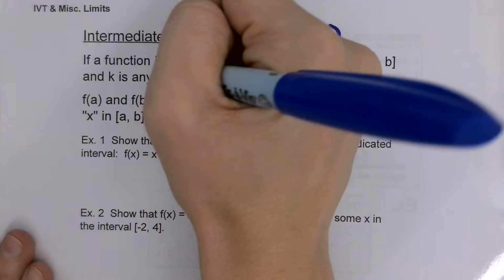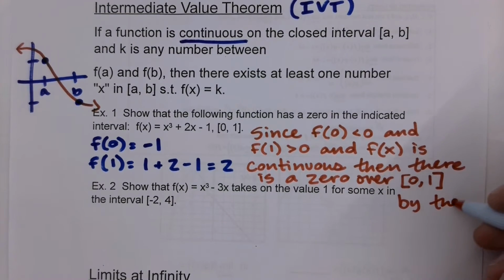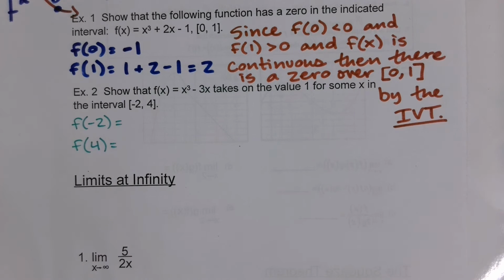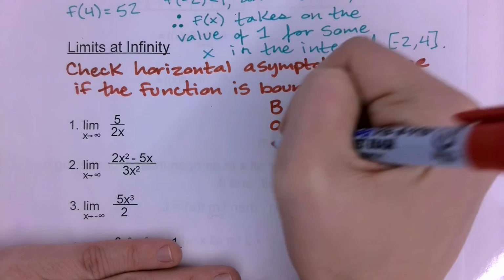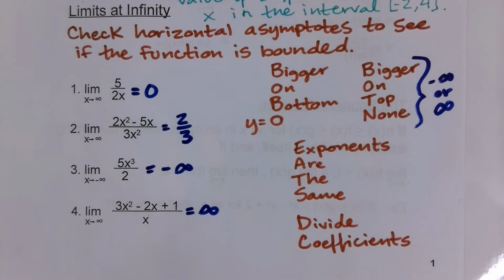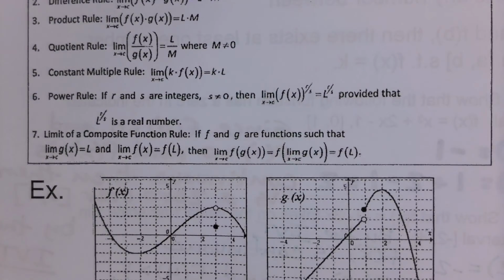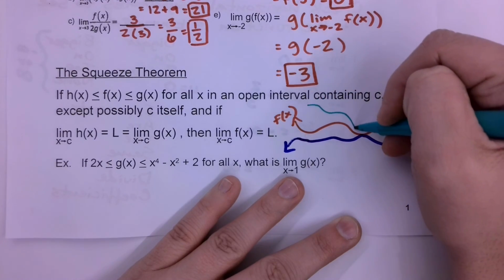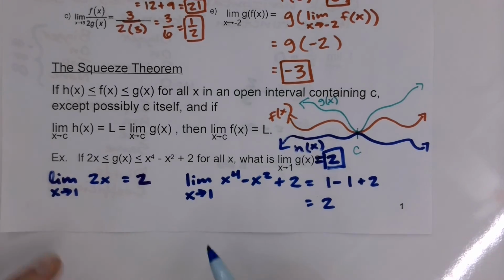IVT & Misc Limits